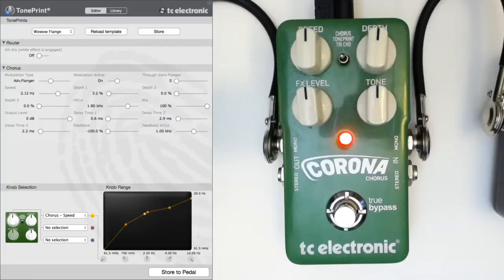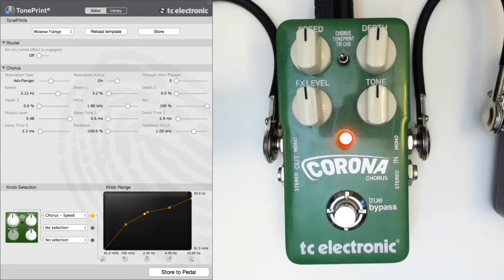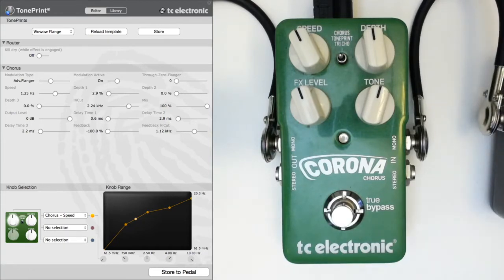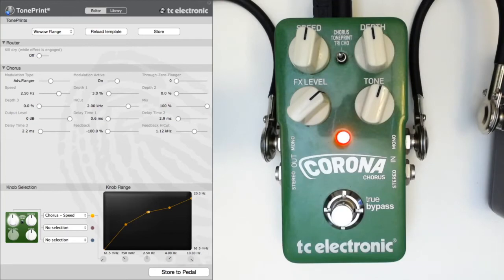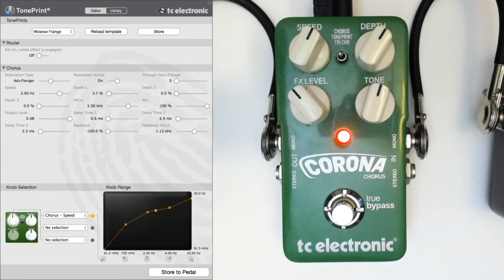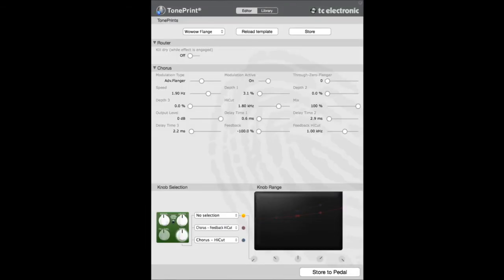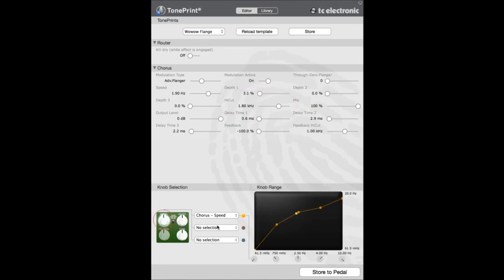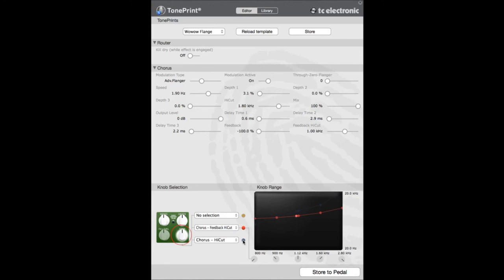Corona Chorus "Flange Wah" Toneprint Tutorial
This video is a tutorial of how to create a toneprint with a flange-based wah effect for the Corona Chorus pedal, or mini pedal. You can download the settings overview image